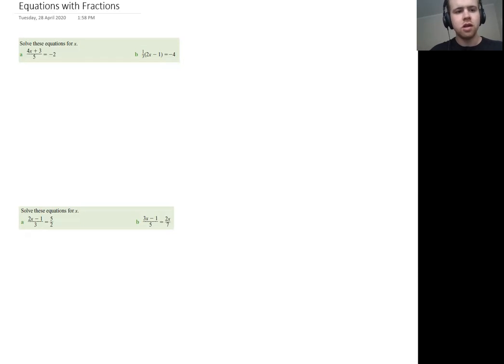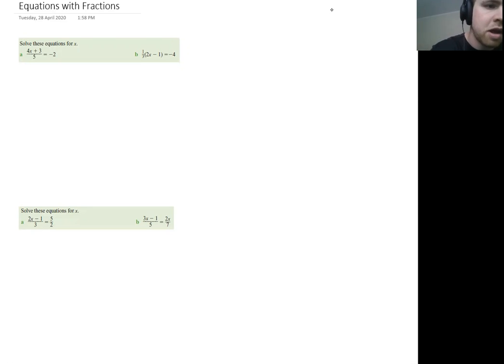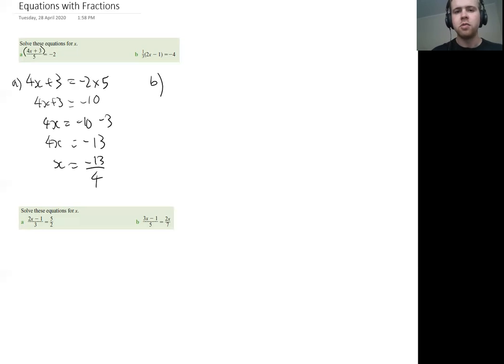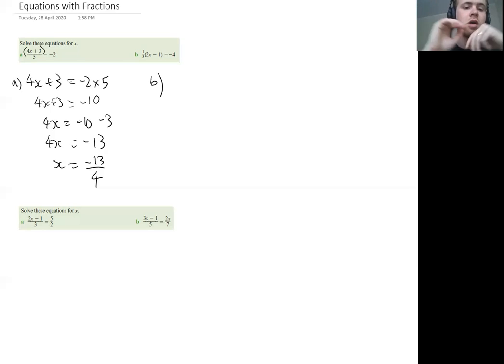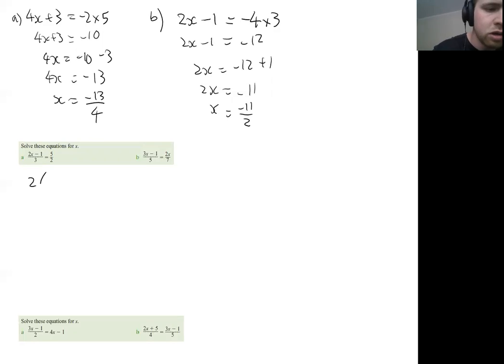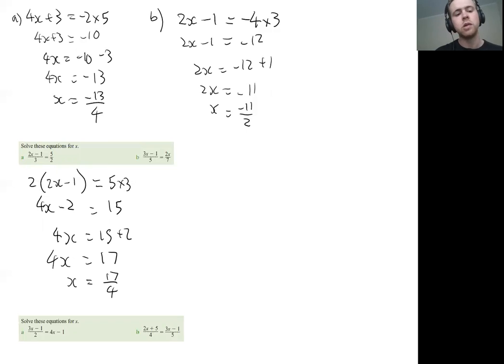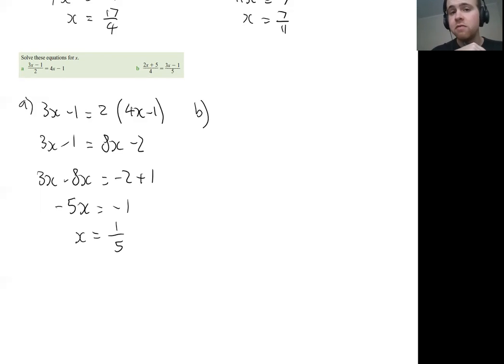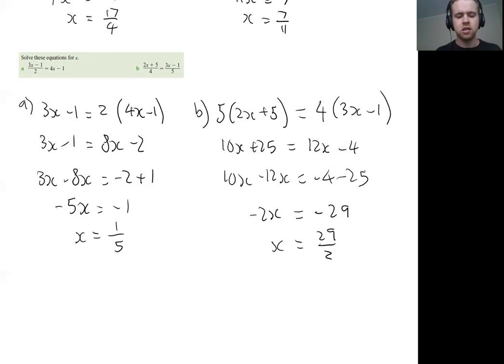Equations with Fractions